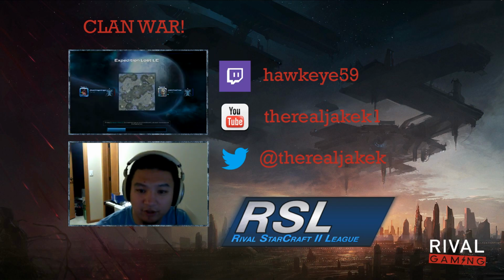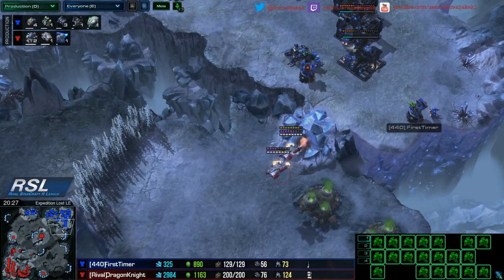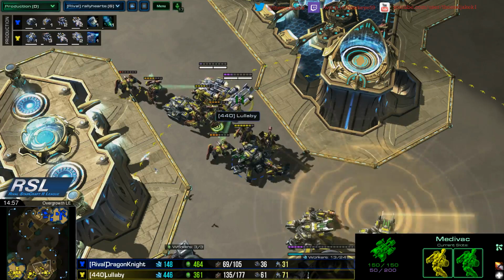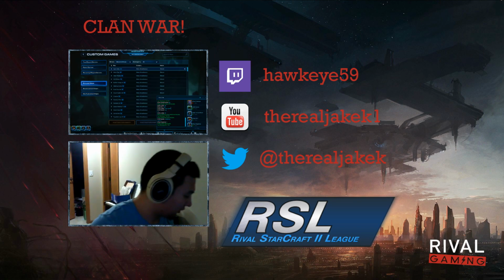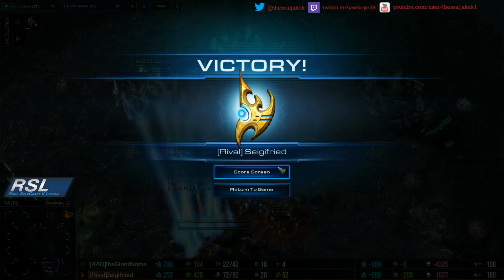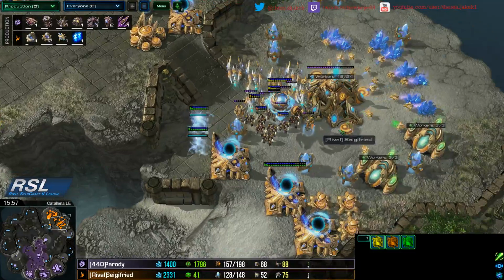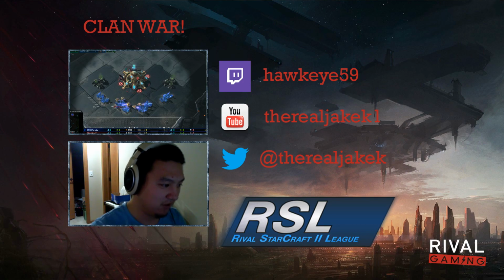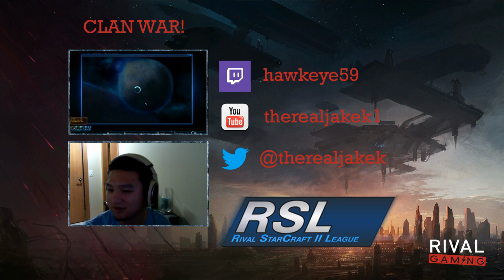Clan War 440 Gaming vs Rival Gaming 01/15/2015